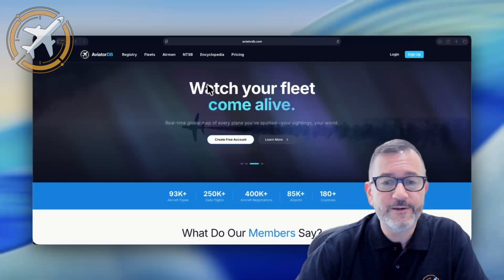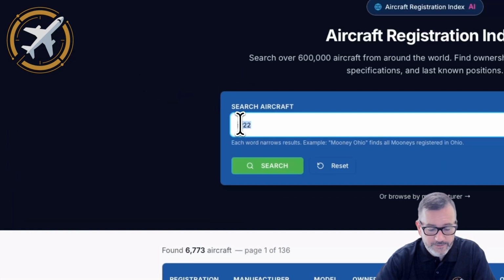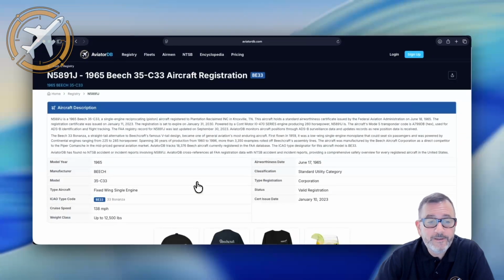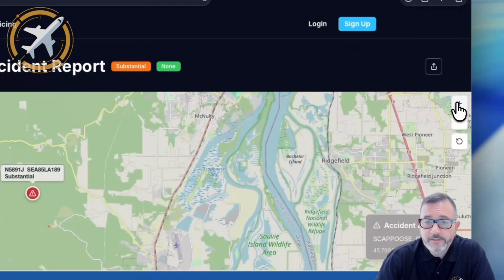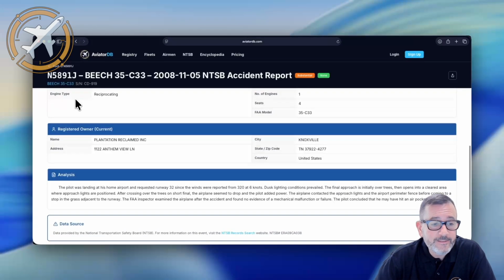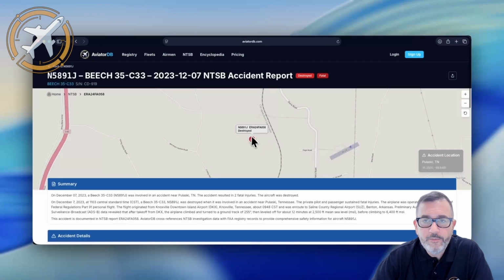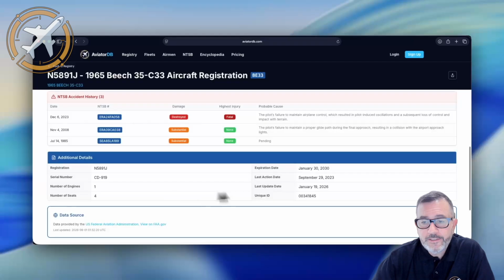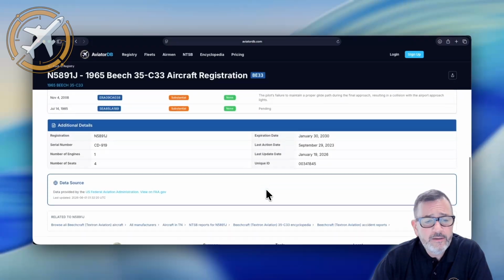How to Search Aircraft Registrations on AviatorDB - ADB 101 Series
AviatorDB 101 Training Series — Aircraft Registration Search

In this episode we will review how to:
• Find Aircraft Owner Name and Address
• Find out what type of Aircraft it is - What's that Plane!
• See the last known location on an interactive map
• See when the registration has been updated
• Find out when the Airworthiness Certificate expires
• Discover if the aircraft has been involved in an Accident or Incident

Links in this episode:
• TNFlyGirl N5891J Registration: